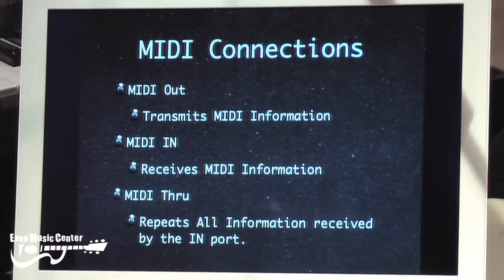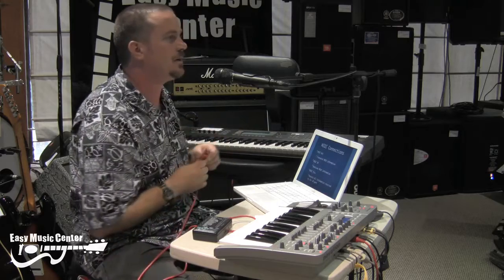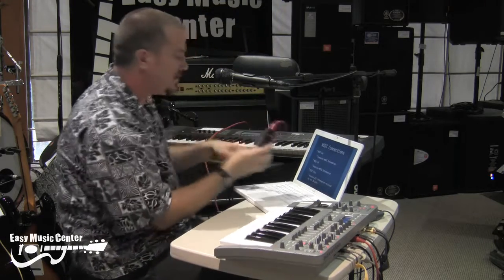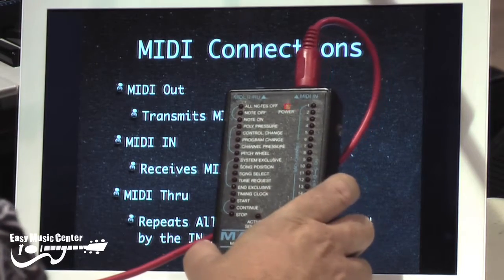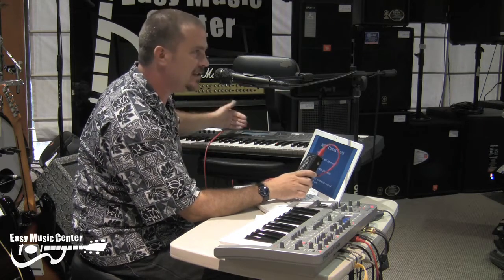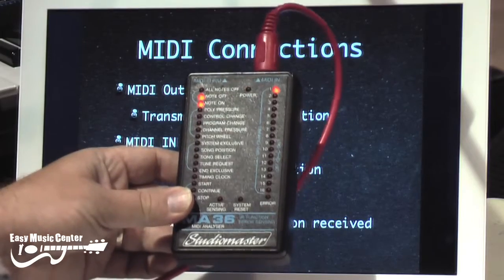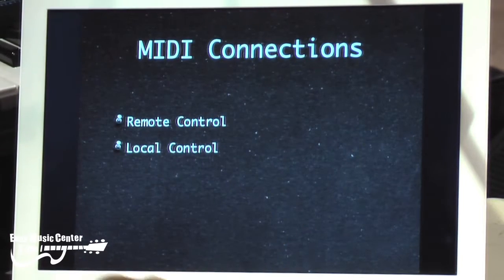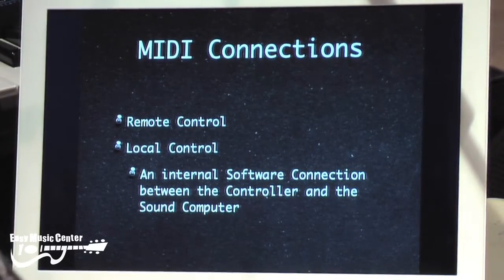8/8 Chris Bailey - MIDI Fundamentals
Chris Bailey shares basics and some advanced uses of MIDI.